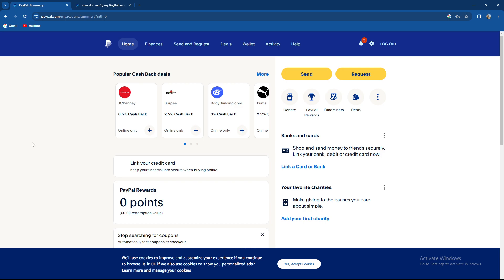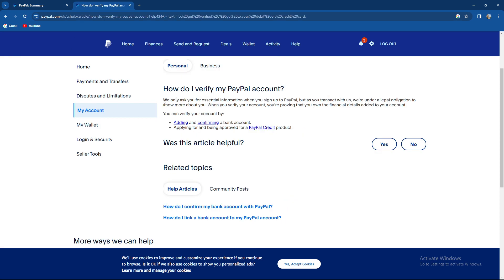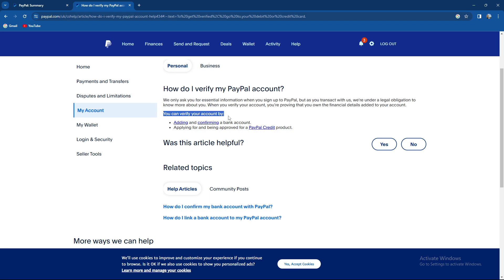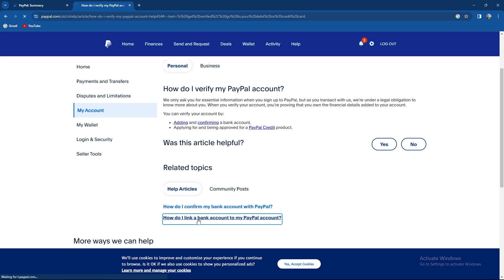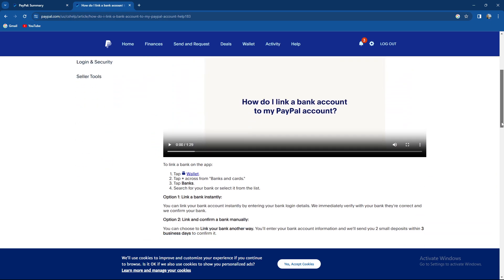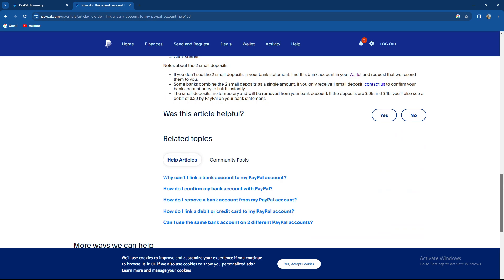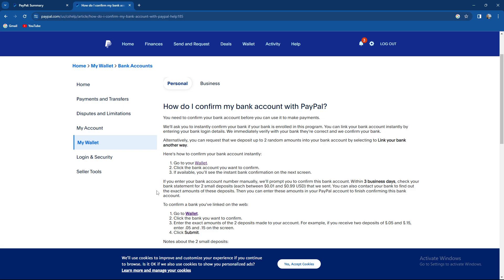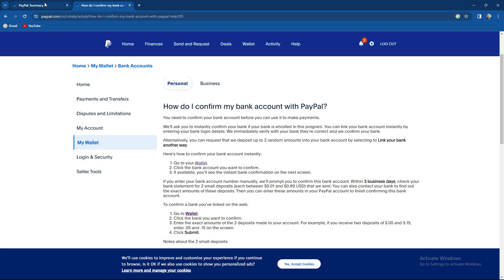How To Verify PayPal Account (Quick Tutorial)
Today we talk about How To Verify PayPal Account, so stay until the end of the video to see the full explanation.